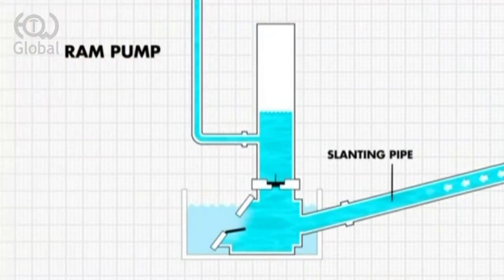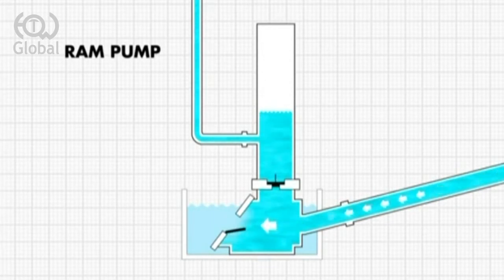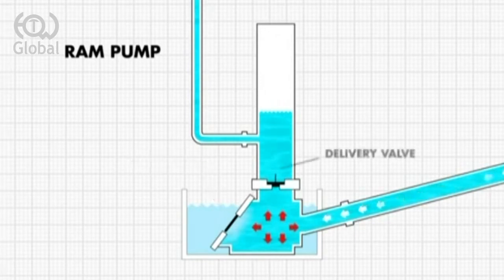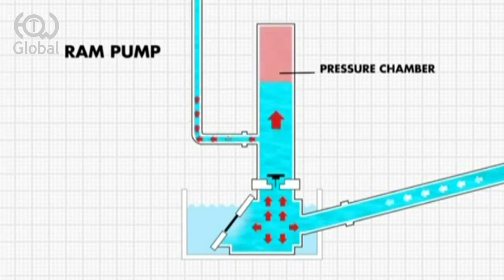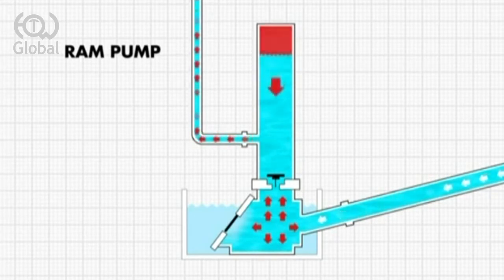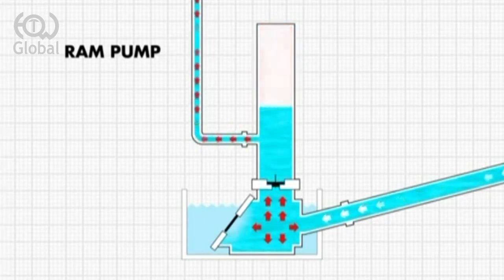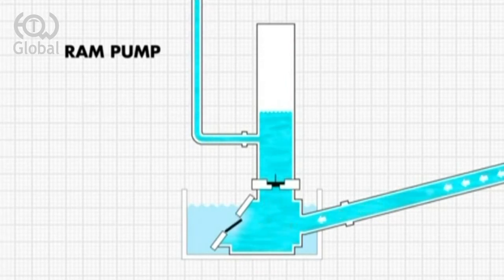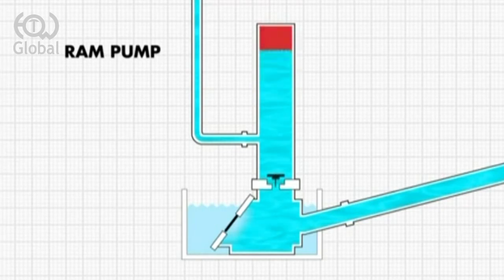How to Free Energy Water Pump Works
free energy
free energy forever no wind no solar no gas
update free energy forever no wind no solar no gas